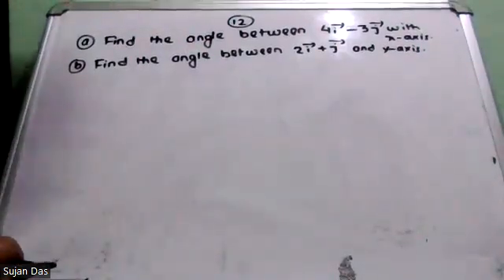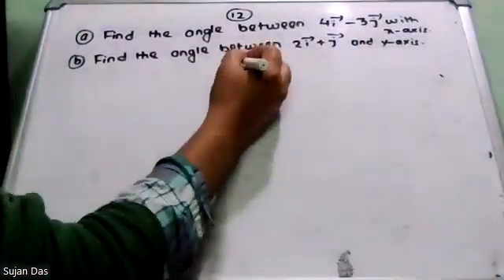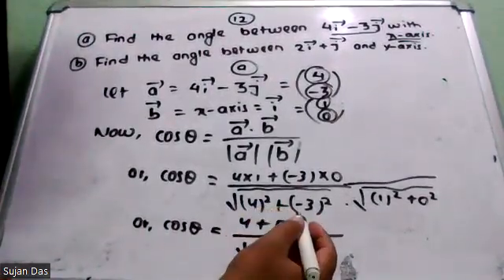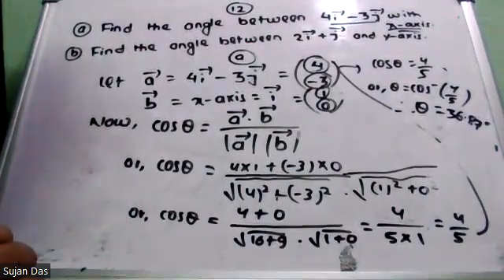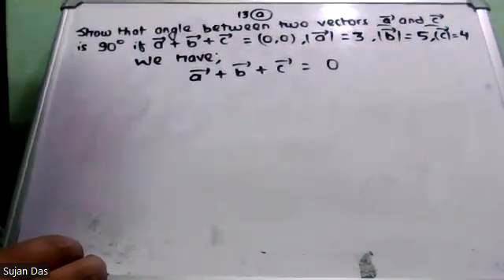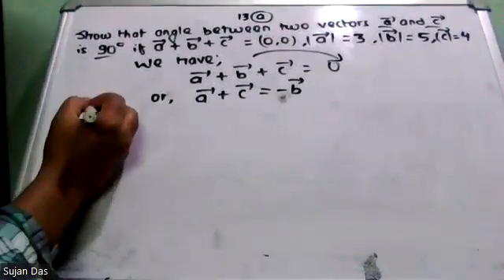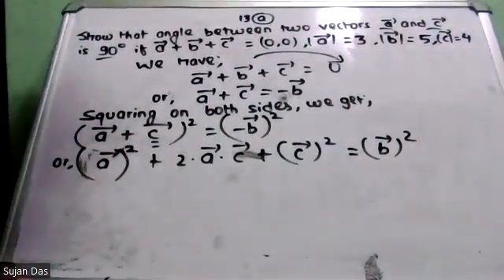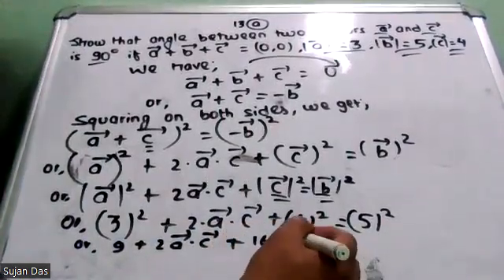scalar product of vectors class 10 ||part 12||exercise 10.1 ||Q.no 12&13|| optional math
scalar product of vectors class 10 || part 12 || Dot product of vectors
class 10
SEE
vedanta publication
optional math
exercise 10.1 Qno_12&13